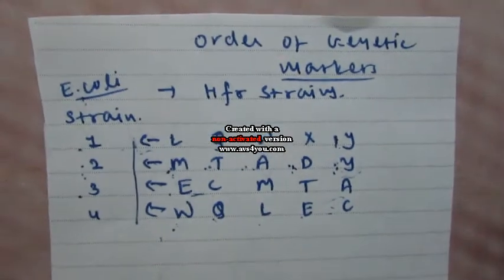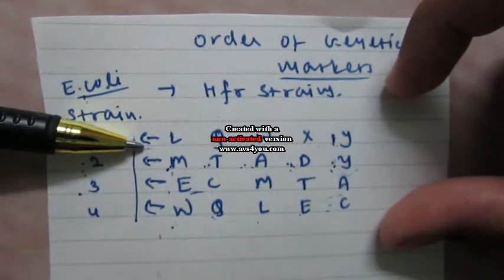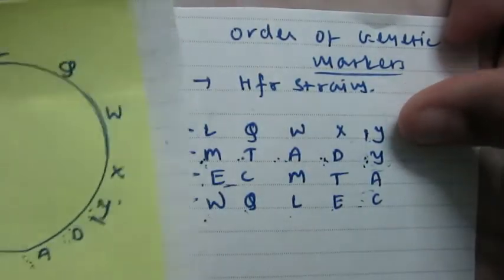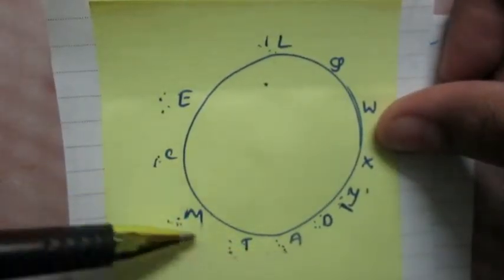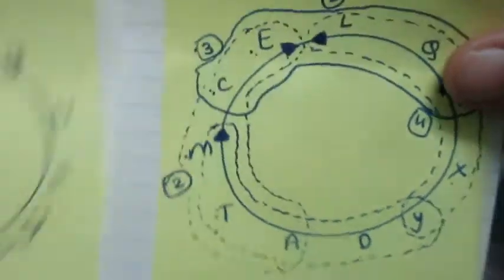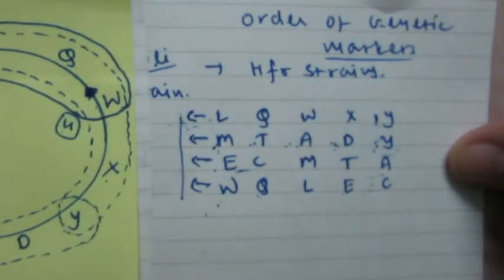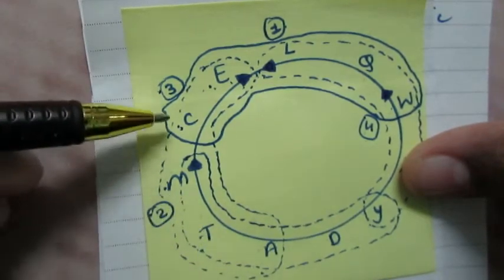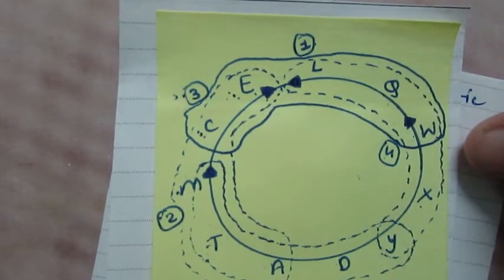Problem based on Gene order gene mapping in bacteria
Also watch